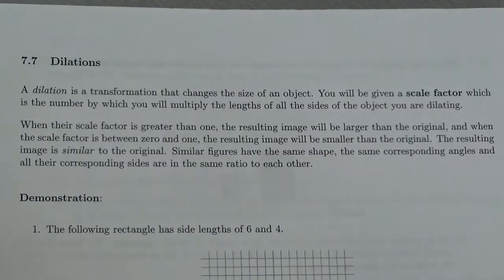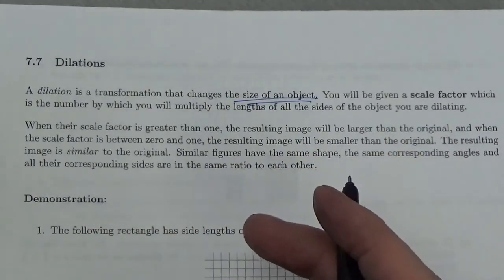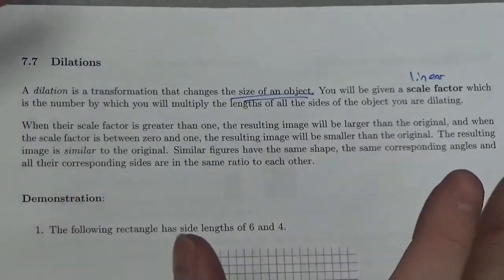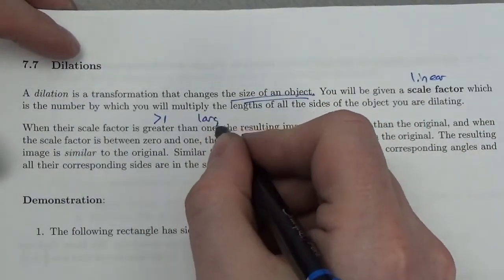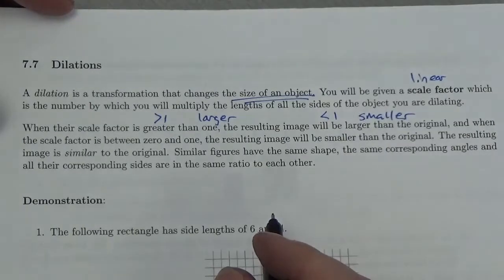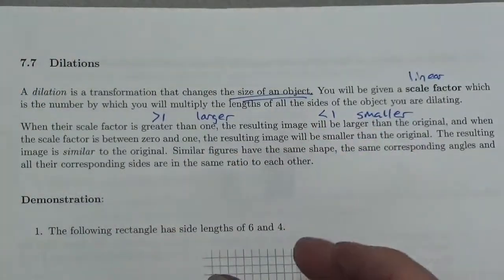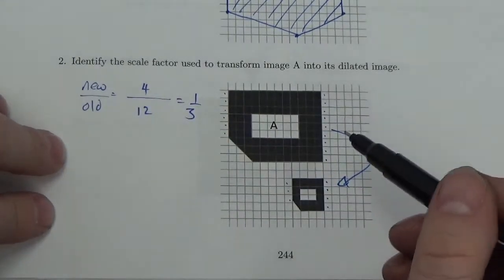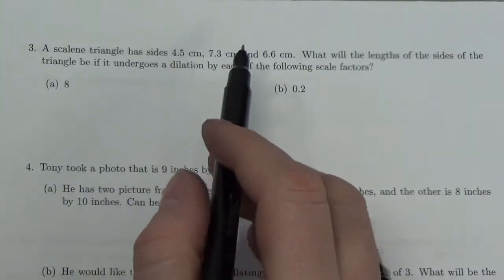Math 30 3 Dilations Lesson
This video is about dilations, scale factors.